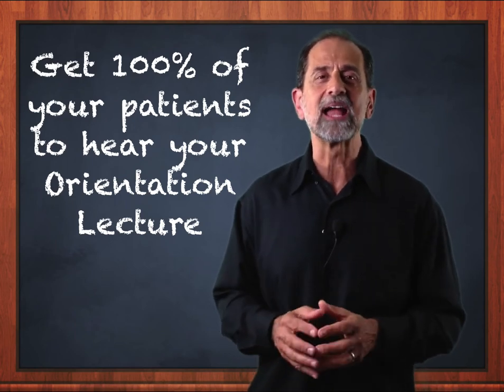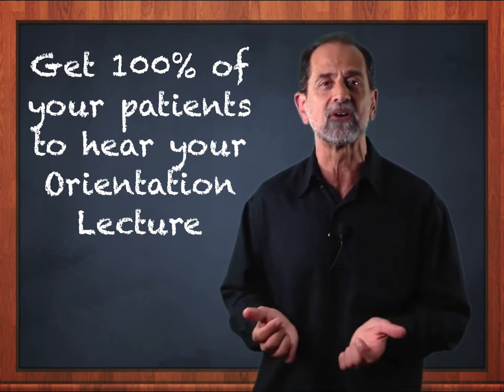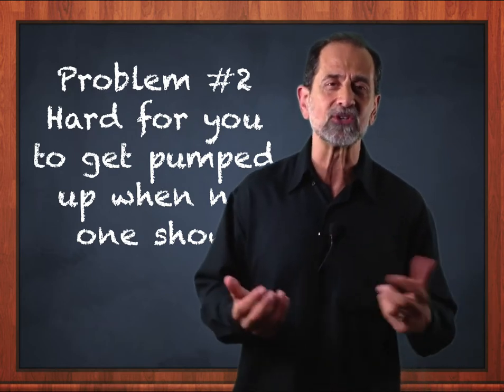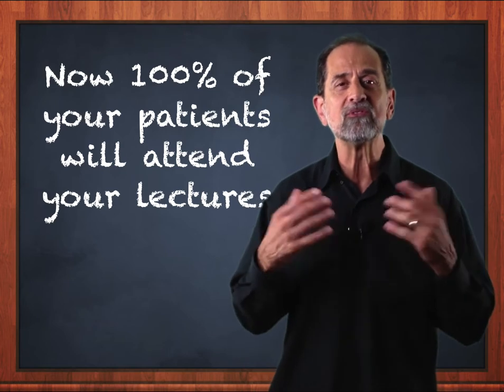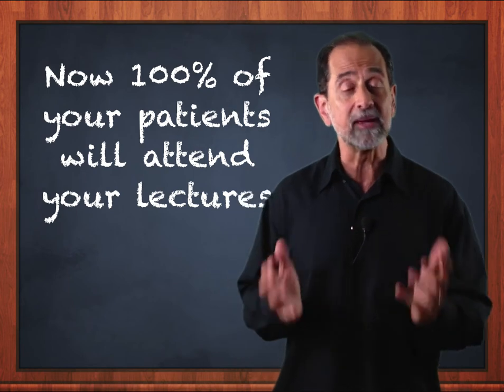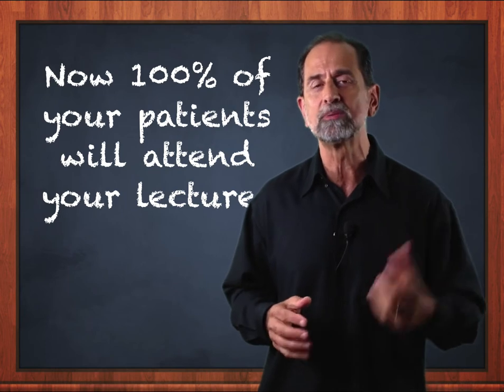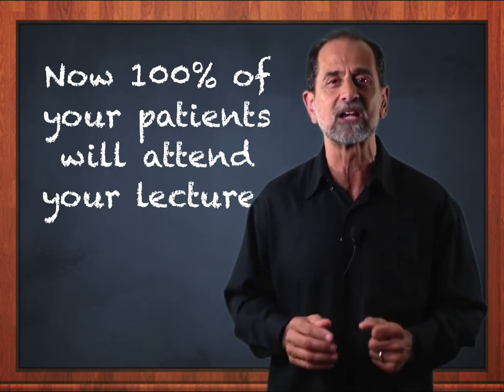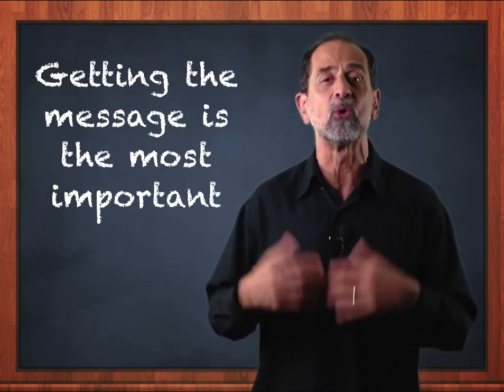Video Marketing Pearl of the Week-Now Everyone Hears your Orientation Lecture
In this video marketing pearl of the week, marketing expert, Dr. Alan Weinstein reveals how the SYSTEM has broken the code on getting 100% attendance at your patient orientation lecture. In fact, using this strategy you will get 100% attendance at all your lectures.

Combining the VIP App with Google+ HOA ow allows us to bring all your lectures right to the desktop, iPhone and iPad of all your patients.

To learn more about the VIP app so you can use it with your Google+ Hangouts, go to:

Never experienced the VIP App yet? No problem here is a sample you can try to see just how powerful it is. Simply go to:

It's that simple, the power of a webinar combined with increasing your SEO and getting more patients than you thought possible.

If you want to get noticed, if you want to dominate in your niche you need to be branded not only as the most credible in your niche but also differentiate yourself by having things people want that no o ne else has.

The SYSTEM

To learn more about how you can get the solution right for your business, take advantage of the Content Explorer with 9200 articles for SEO, your Blog, Facebook, the 10 minute Newsletter, and to ramp up your first impression, plus get all images you need for Pinterest, and drive people to where you want them to go and convert more people into patients, visit us at:

Post by Dr. Alan Weinstein

Plus, feel free to click our Like button to join us on Facebook.